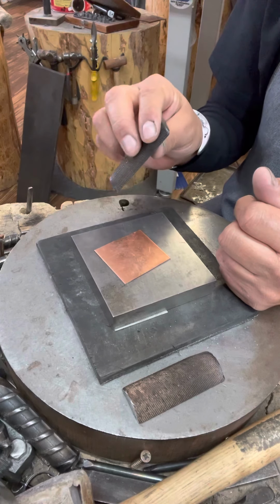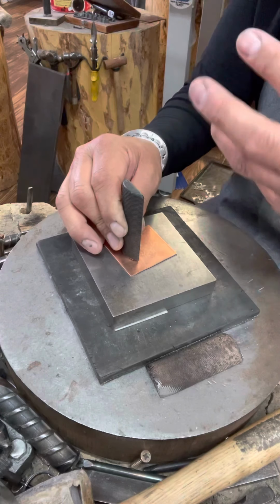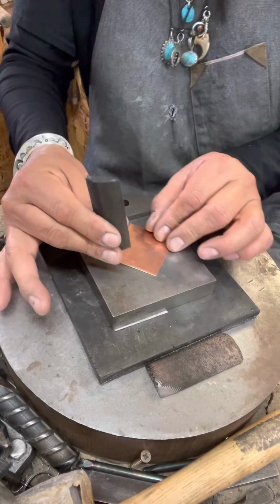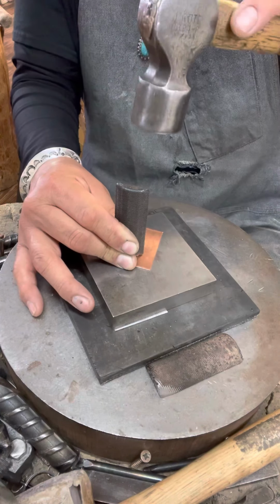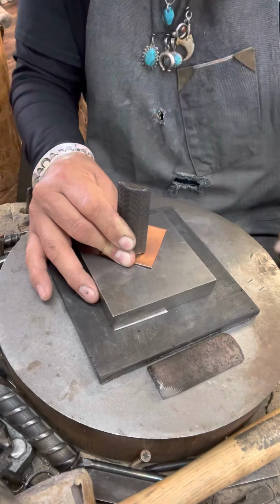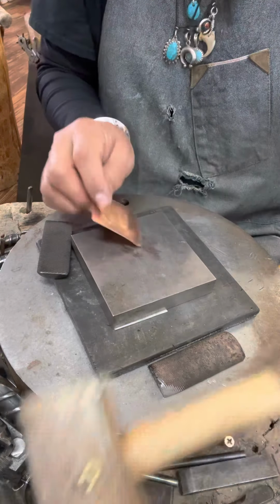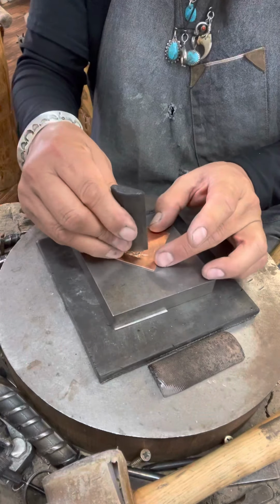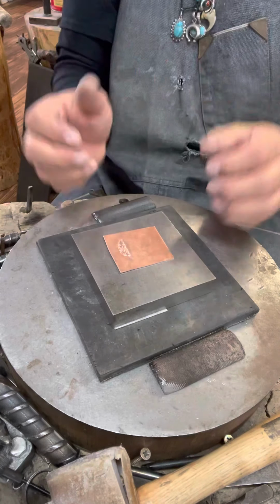Using your wide stamps the proper way